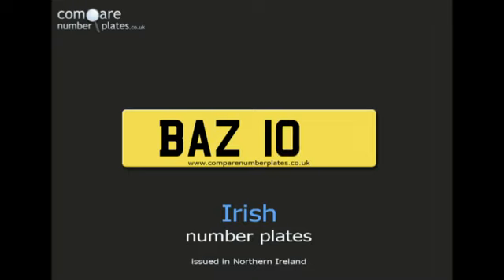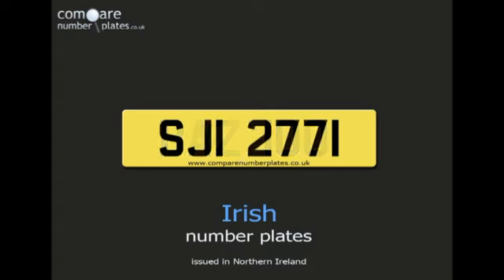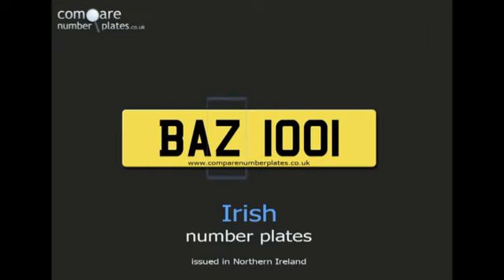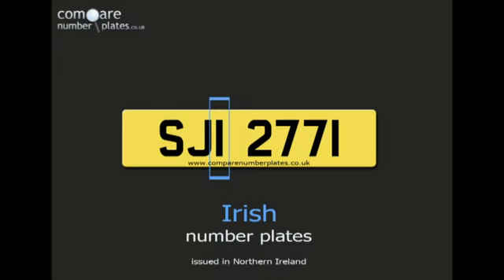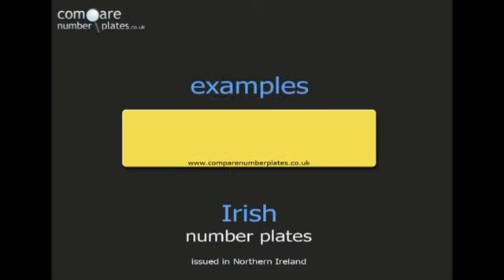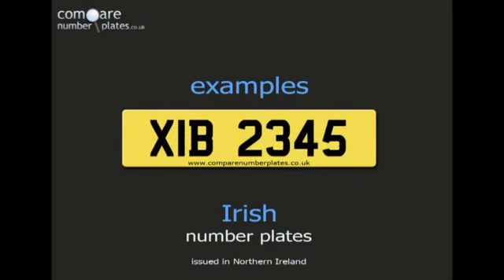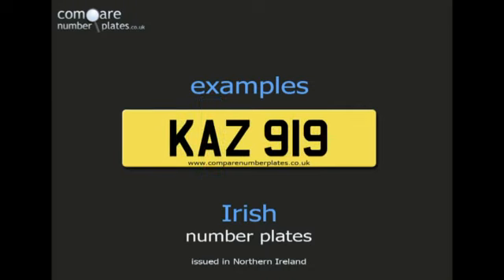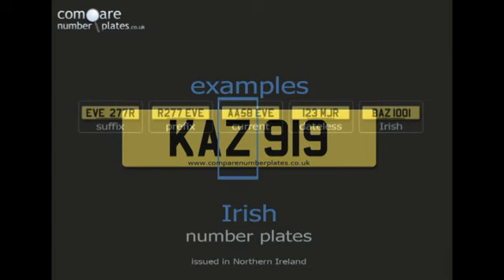What are Irish private number plates?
Private number plates can seem confusing so have put together a series of Number Plate Guides.

In this video we explain what are called Irish number plates, and how to spot them from other styles of UK private number plates.

Irish number plates can be transferred to any car in the UK, regardless of its age. You don't have to live in Northern Irelend to have an Irish private number plate on your car.